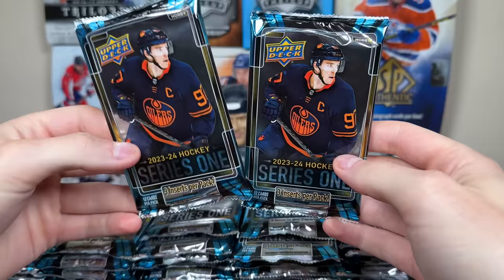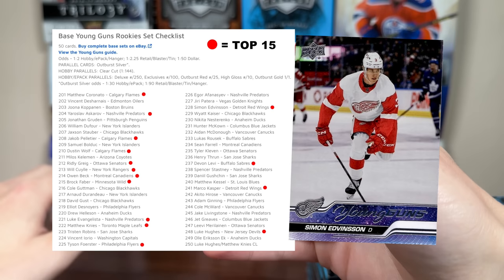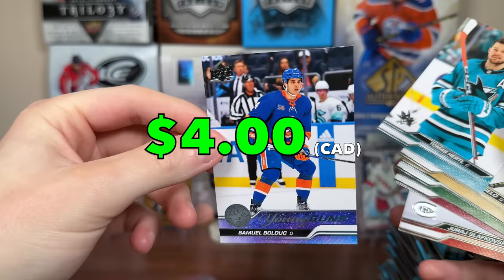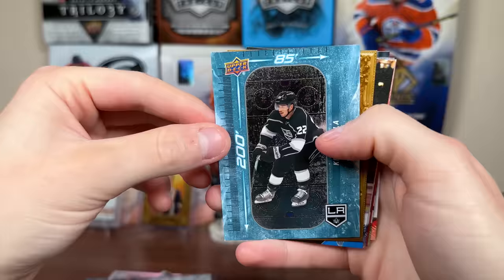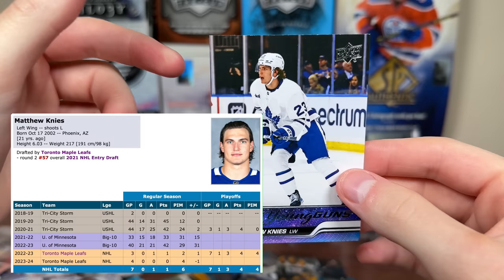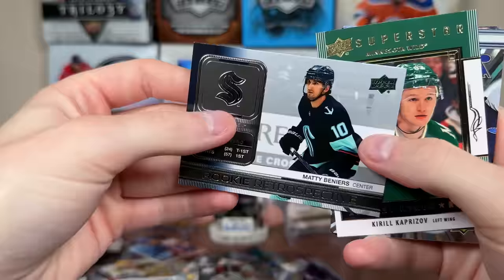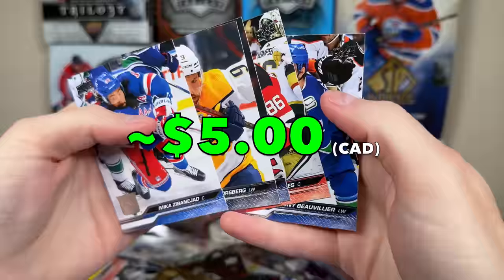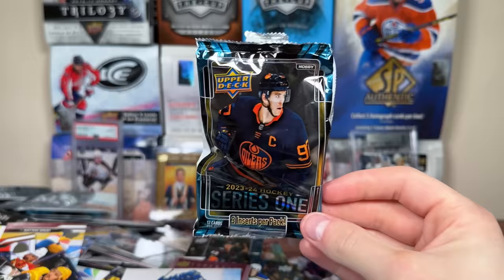Opening $1000 Worth of Packs of 2023-24 Upper Deck Series 1 Hockey Hobby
I open $1000 Worth of Packs of 2023-24 Upper Deck Series 1 Hockey Hobby in hopes of pulling a Connor Bedard rookie card.

zeeree
Canada